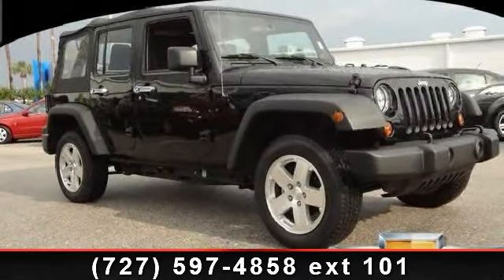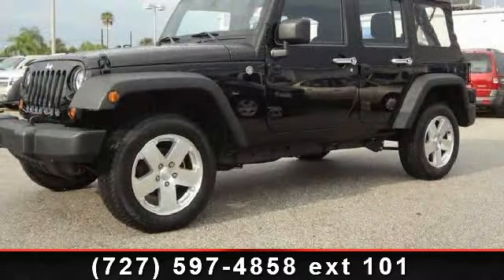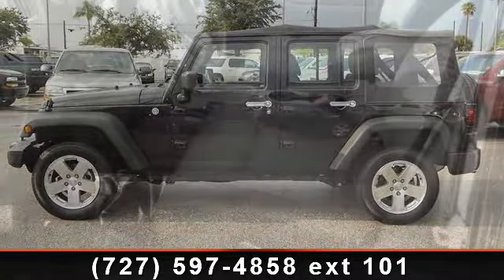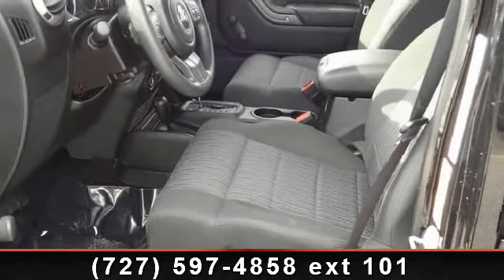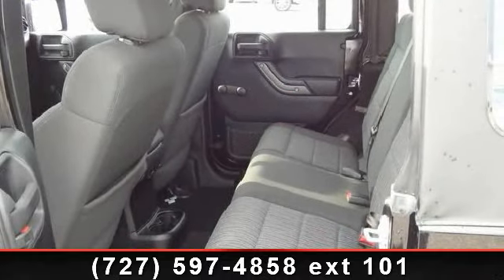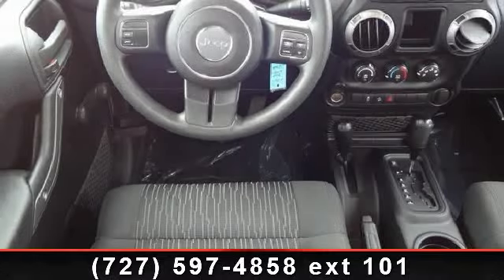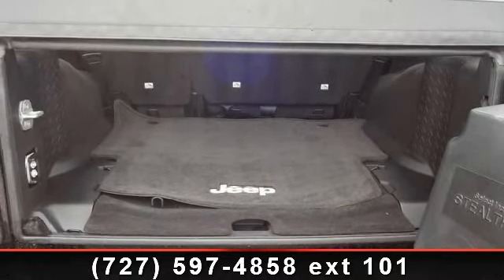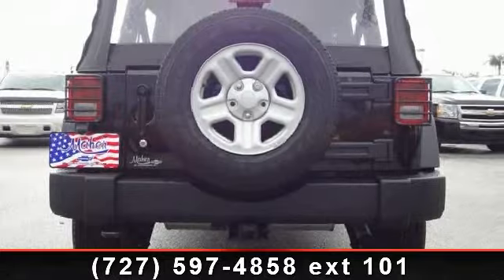2011 JEEP WRANGLER - Maher Chevrolet - St. Petersburg, Fl 3